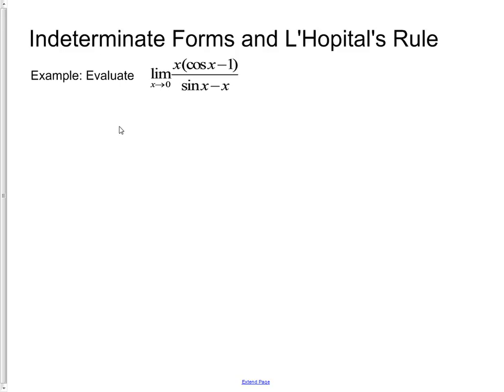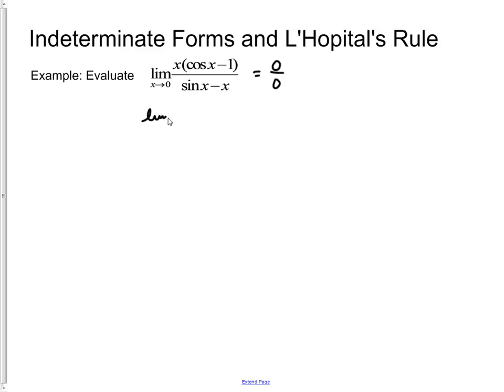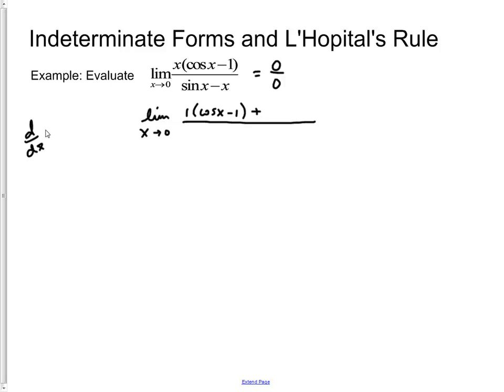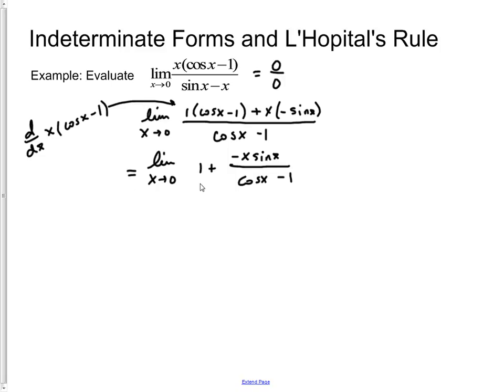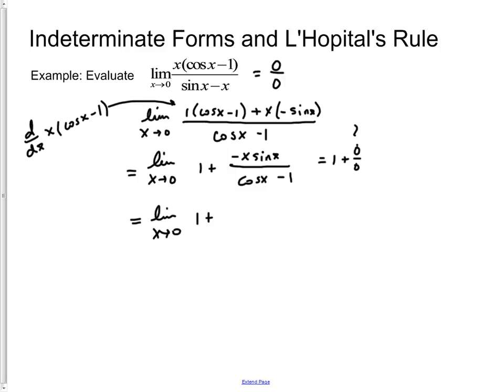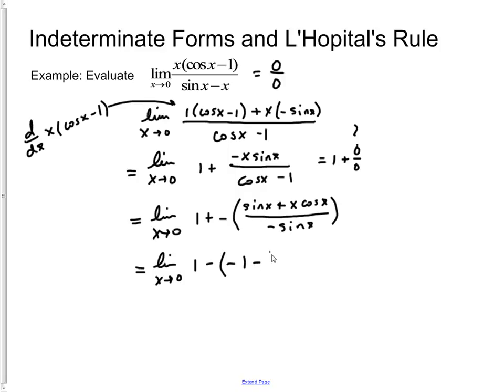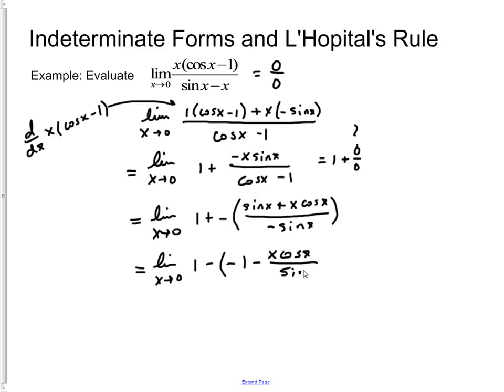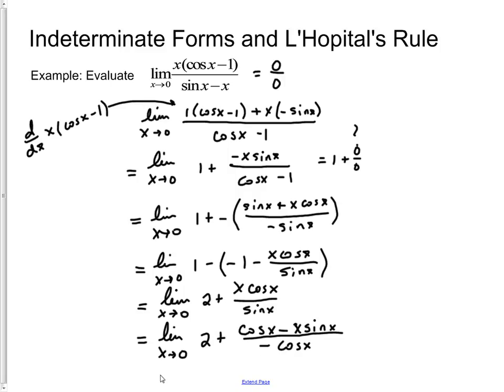8 7 LHopitals Rule D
A thorny limit problem evaluated using multiple applications of L'Hopital's rule